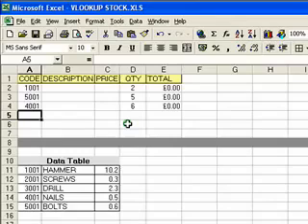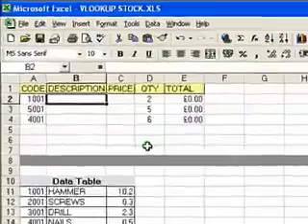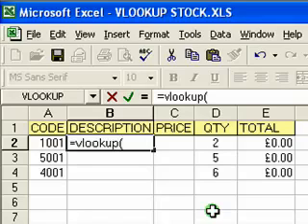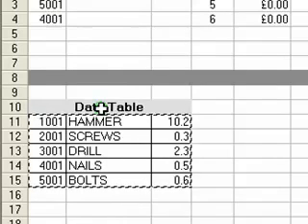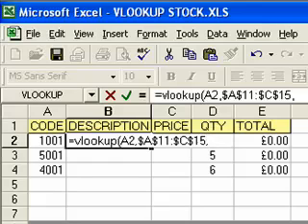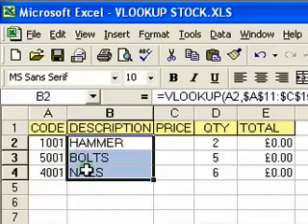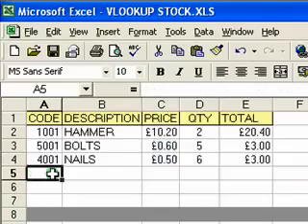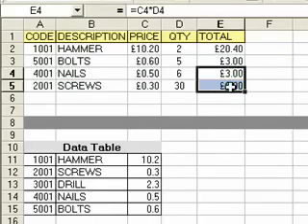lecture 23 Microsoft Excel VLOOKUP Function Pt 1